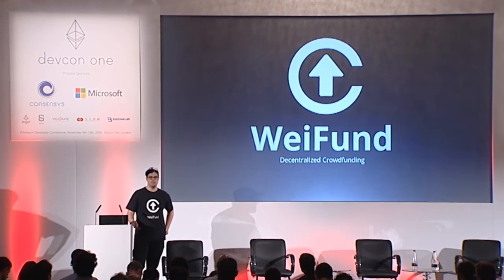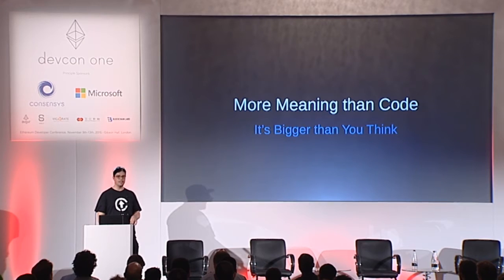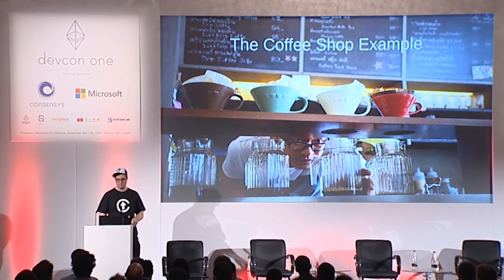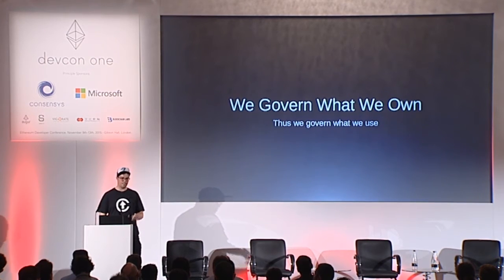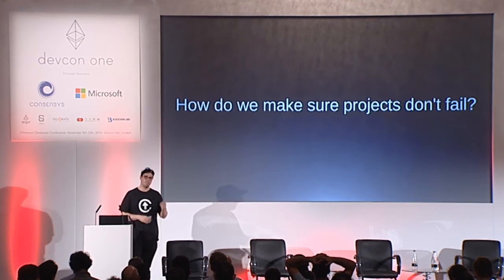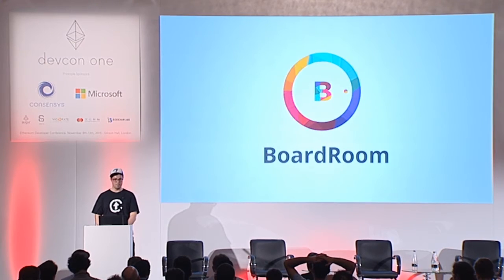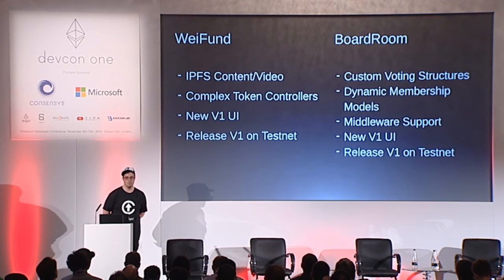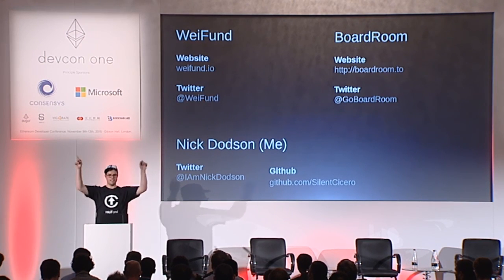DEVCON1: Weifund & Boardroom - Nick Dodson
Nick Dodson of ConsenSys presents on Weifund the decentralised crowdfunding platform and Boardroom a blockchain governance DApp.

Speaker(s): Nick Dodson
Skill level: Intermediate
Track: Society and Systems